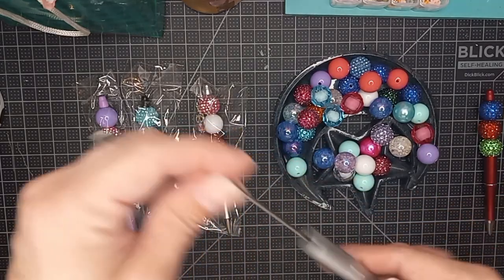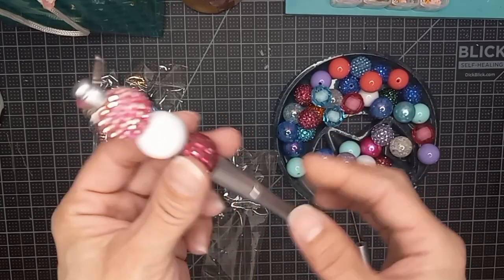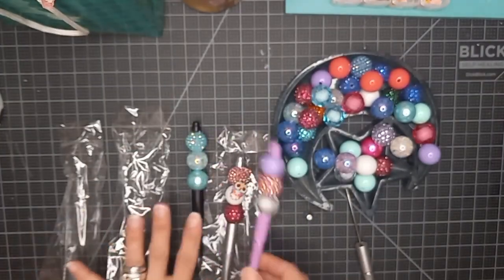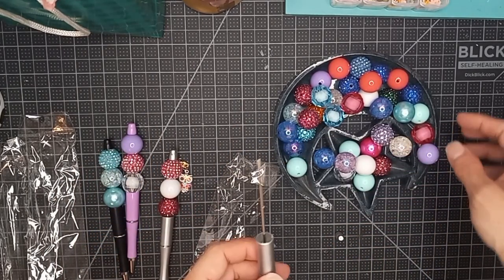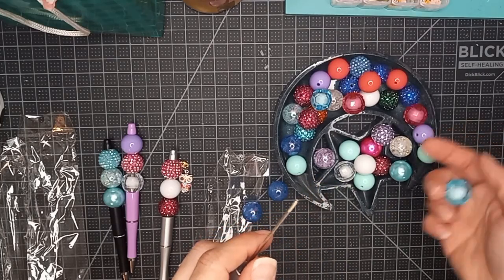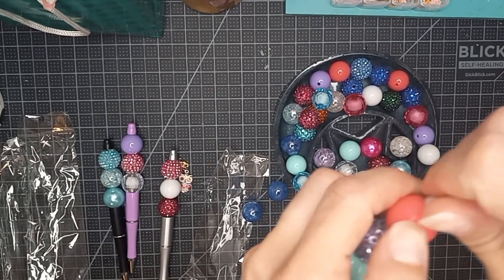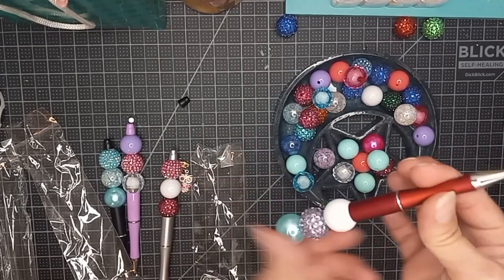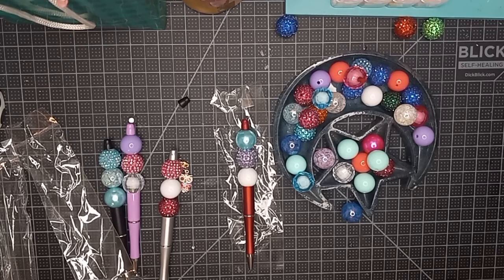Beebeecraft Tutorial Beadable Pens